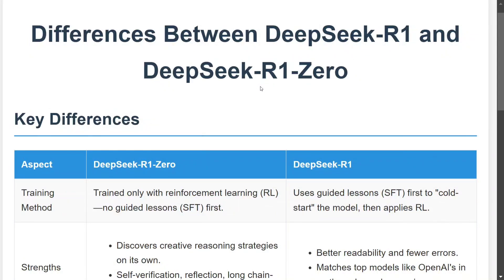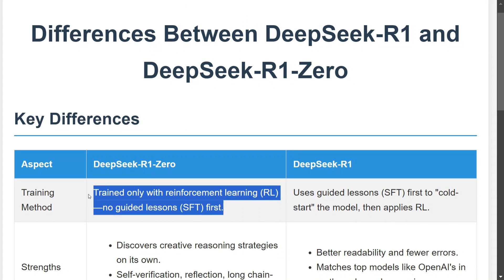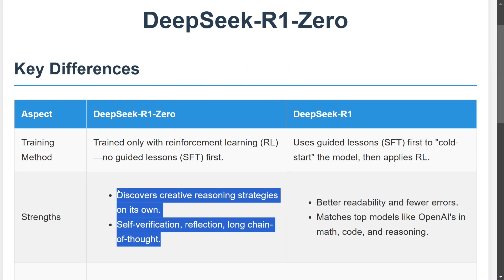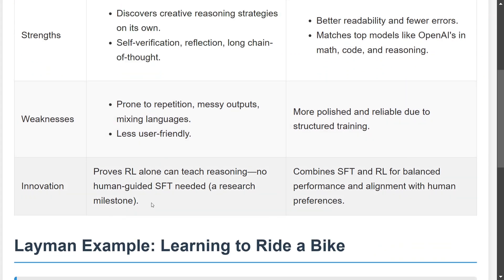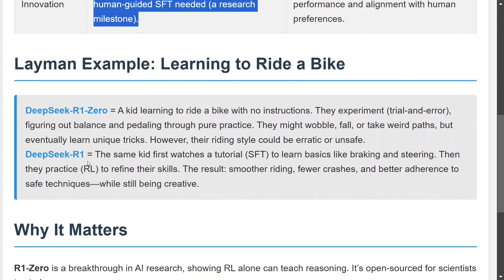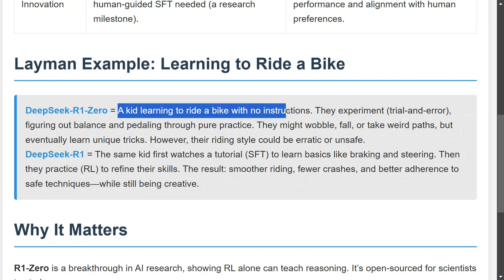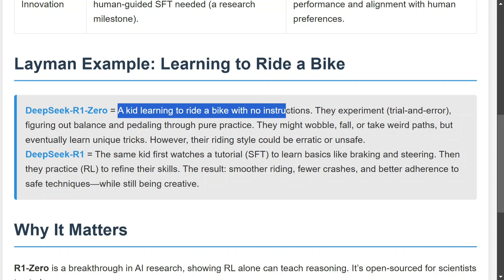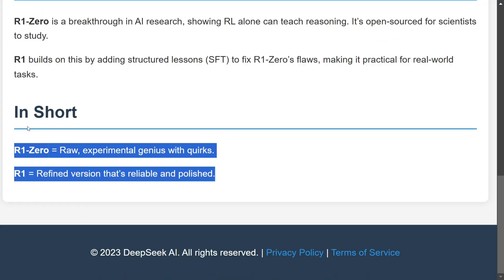DeepSeek-R1 vs DeepSeek-R1-Zero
This video explains the difference between DeepSeek-R1 and DeepSeek-R1-Zero reasoning models released by DeepSeek outperforming OpenAI-o1